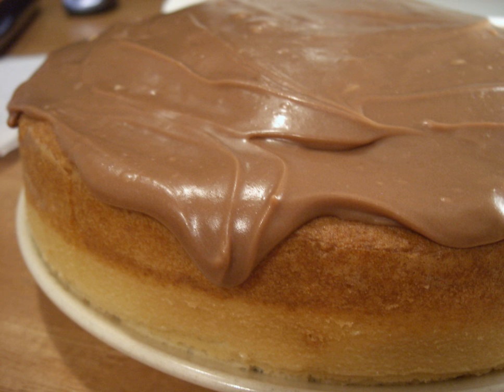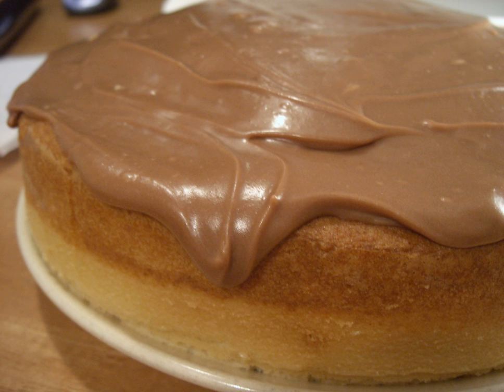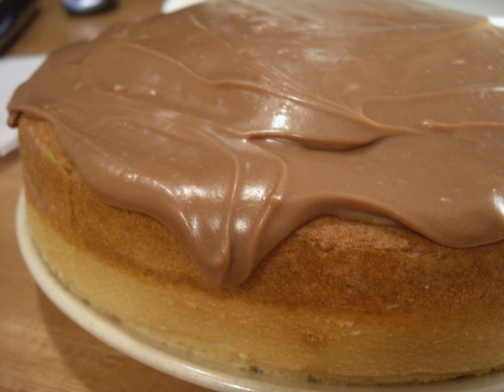Icing (food) | Wikipedia audio article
This is an audio version of the Wikipedia Article:
Icing (food)

SUMMARY
Icing, often called frosting  in the United States, is a sweet, often creamy glaze made of sugar with a liquid, such as water or milk, that is often enriched with ingredients like butter, egg whites, cream cheese, or flavorings. It is used to cover or decorate baked goods, such as cakes or cookies. When it is used between layers of cake, it is called filling.
Icing can be formed into shapes such as flowers and leaves using a pastry bag. Such decorations are commonplace on birthday and wedding cakes. Chef's colour dye (food colouring) is commonly added to icing mixtures to achieve the desired colour. Sprinkles, colouring mist, edible ink designs, or other decorations are often used on top of icing.
The simplest icing is a glacé icing, containing powdered sugar and water. This can be flavoured and coloured as desired, for example, by using lemon juice in place of the water. More complicated icings can be made by beating fat into powdered sugar (as in buttercream), by melting fat and sugar together, by using egg whites (as in royal icing), and by adding other ingredients such as glycerin (as in fondant). Some icings can be made from combinations of sugar and cream cheese or sour cream, or by using ground almonds (as in marzipan).
Icing can be applied with a utensil such as a knife or spatula, or it can be applied by drizzling or dipping (see glaze), or by rolling the icing out and draping it over the cake. The method of application largely depends on the type and texture of icing being used.  Icing may be used between layers in a cake as a filling, or it may be used to completely or partially cover the outside of a cake or other baked product.